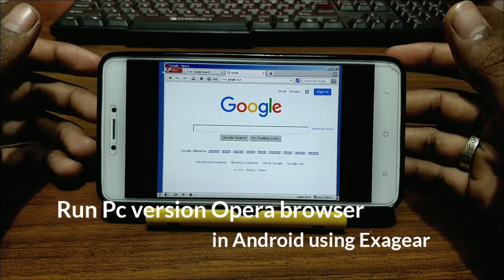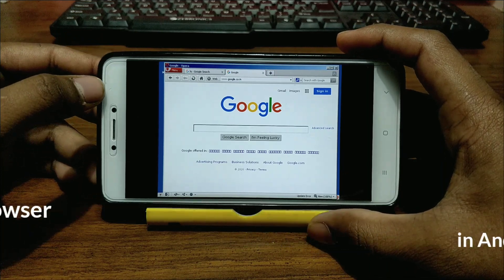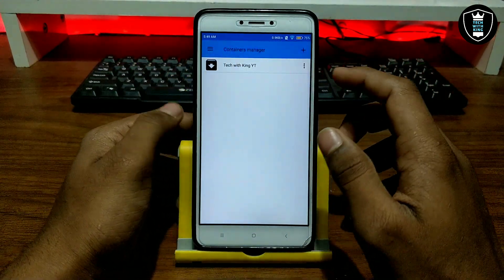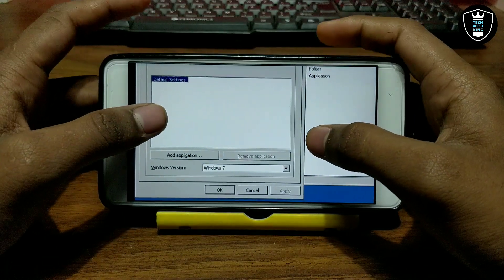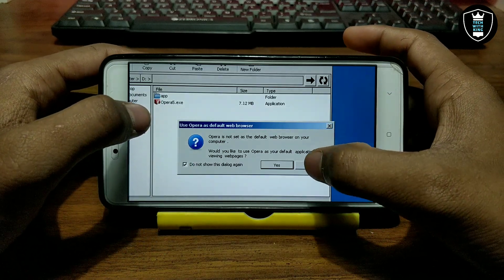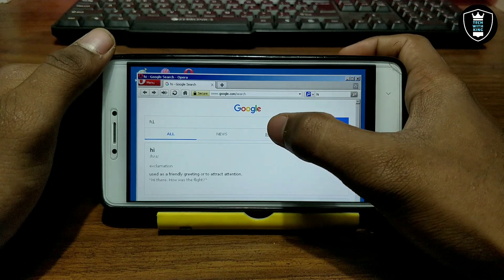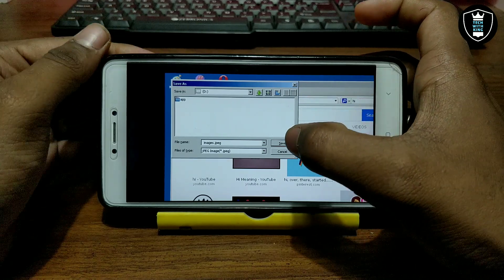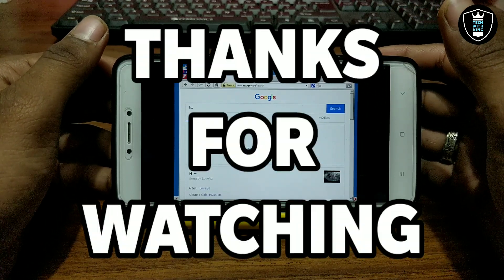Windows Version Opera Browser in Android using Exagear | Pc Software's in Android Mobile Phone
How to Install & Run Opera Browser pc version in Android phone using exagear. pc desktop version browser for exagear.